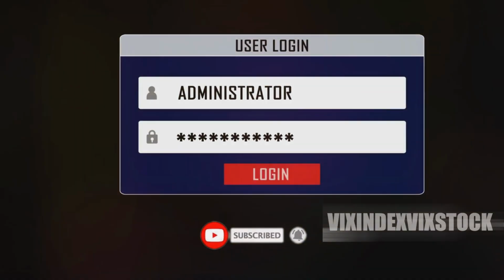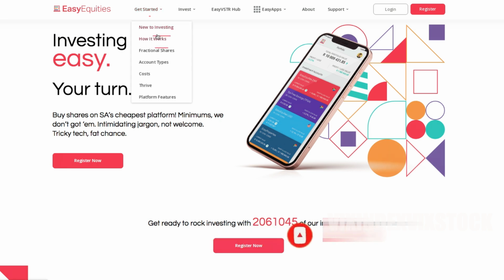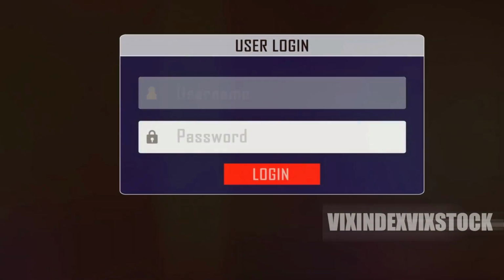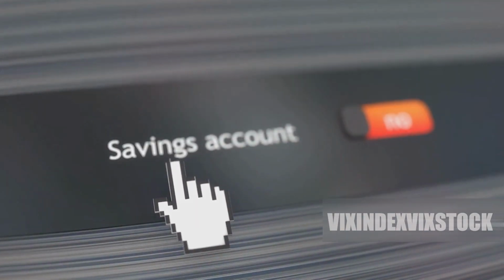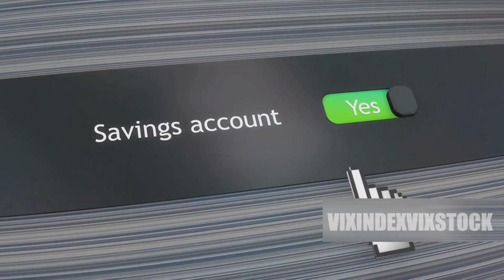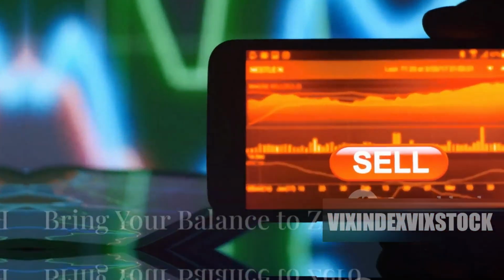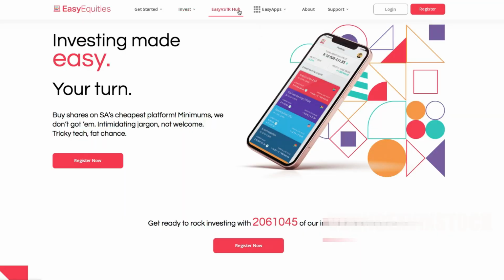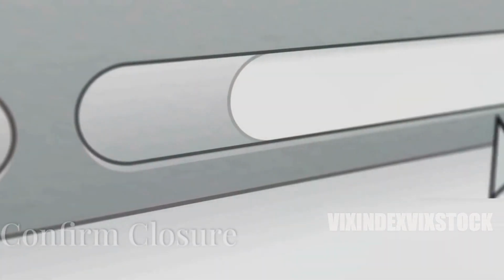How to close my EasyEquities account | How to deactivate EasyEquities account - VIX INDEX VIX STOCK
How to close my EasyEquities account | how to deactivate EasyEquities account - VIX INDEX VIX STOCK. How do I contact EasyEquities support? How to close EasyEquities account - how to delete EasyEquities account - how to deactivate EasyEquities account - close easyequities account.